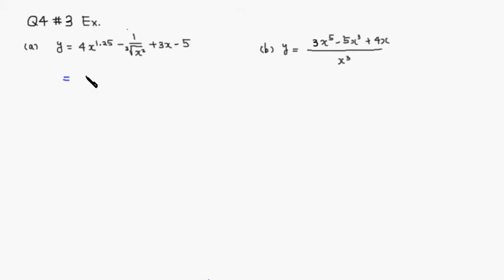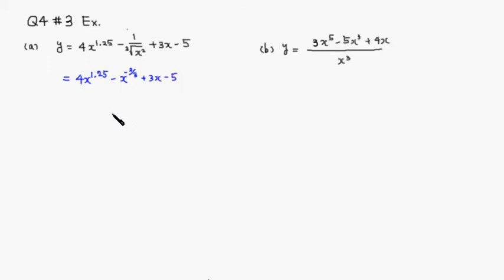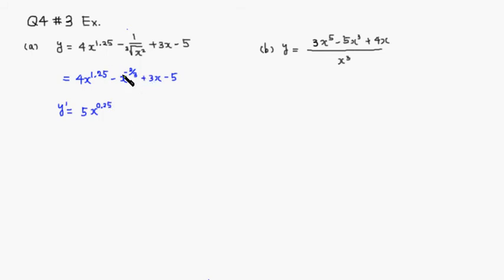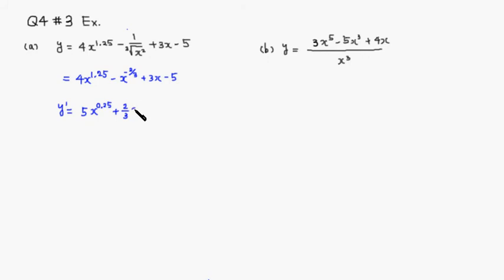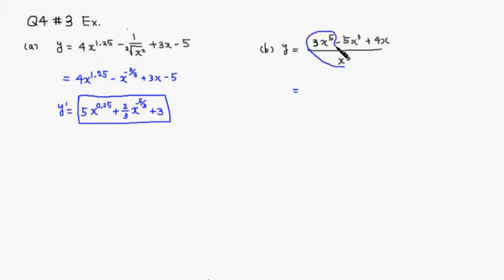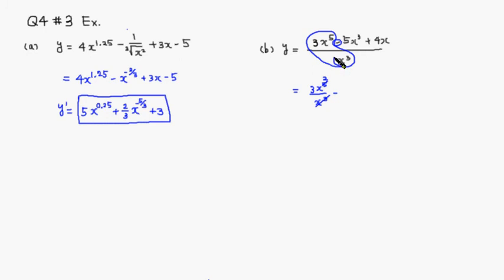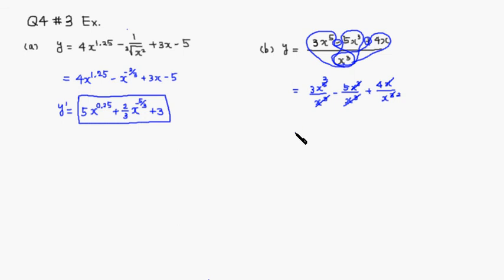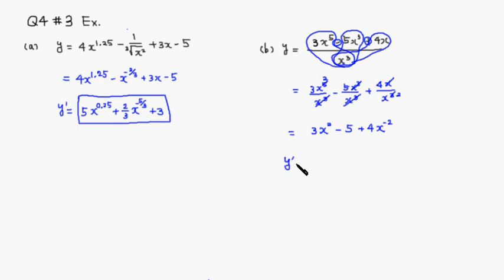MTH108 Q1 #3 Ex (Spring 2013)